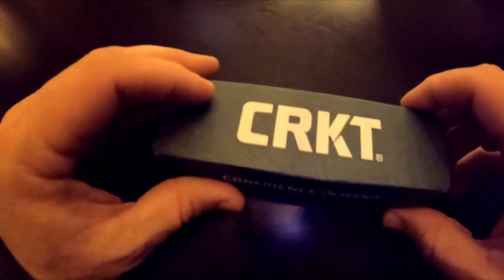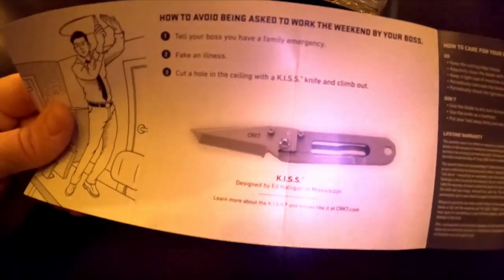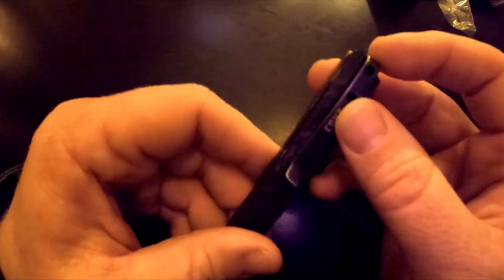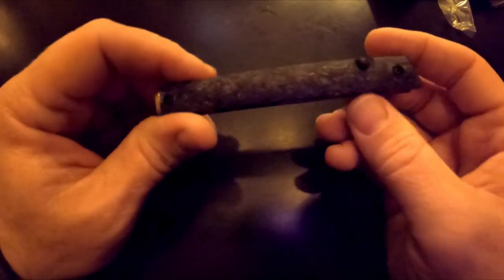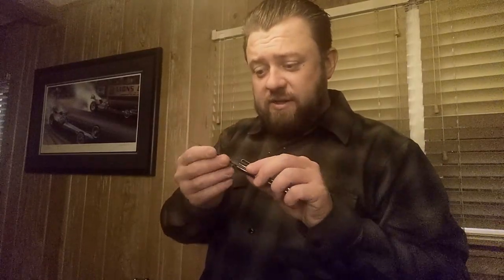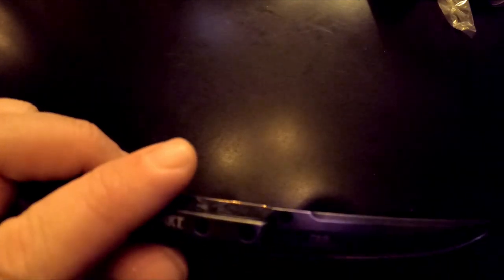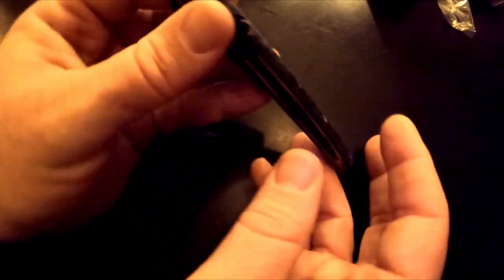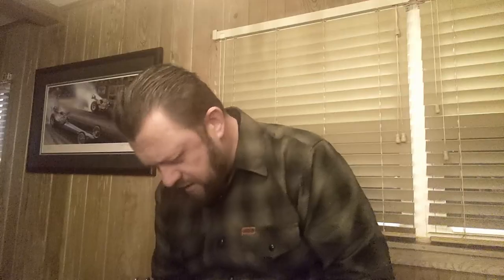Blade HQ Exclusive CRKT CEO | Shred Carbon Fiber | D2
Unboxing and first reaction to the new Blade HQ Exclusive CRKT CEO.

At first glance, it could be mistaken for a pen tucked into a shirt pocket. And that’s exactly the way the CEO folding knife was designed. With a supremely low profile and no corners cut on usability and ergonomics, it embodies the working spirit of everyday carry.
Extremely low profile and lightweight; comfortable to carry in front shirt pocket
Recessed thumb stud with IKBS™ ball bearing pivot system deploys the blade smooth and fast
Durable glass reinforced nylon handles are lightweight with excellent grip